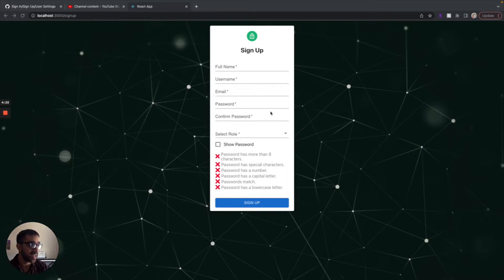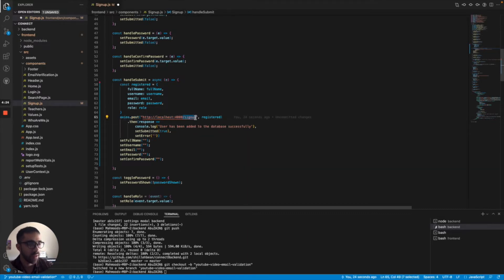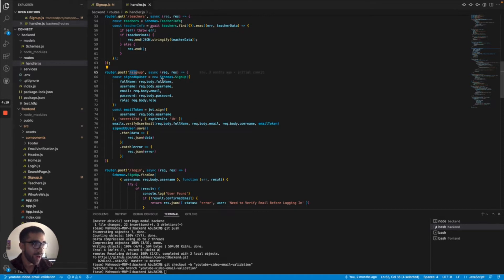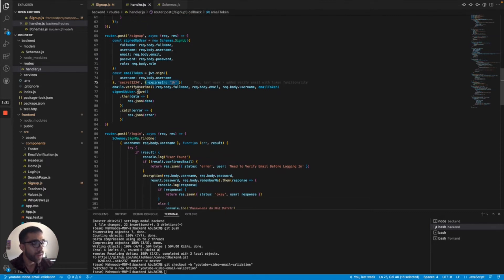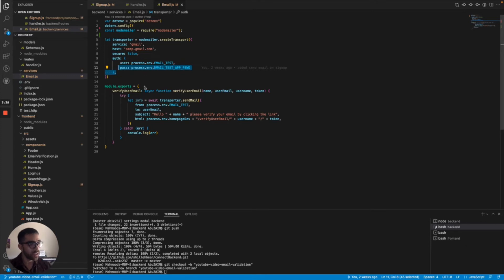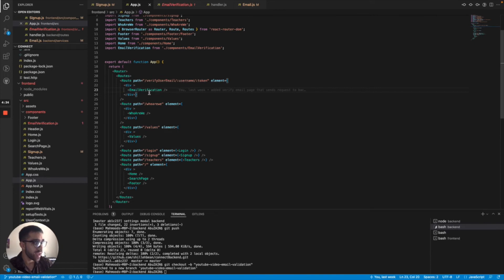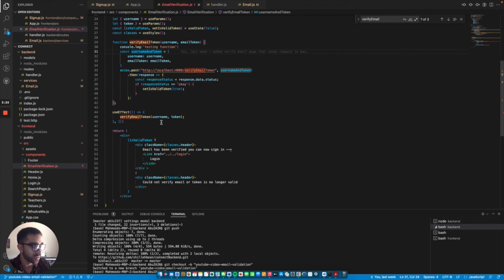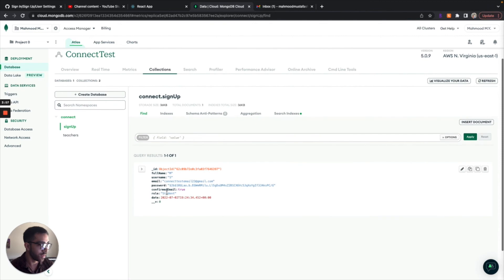Verify User Email with JWT using React, Express, and MongoDB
Please consider supporting this channel if you find my content helpful!

In this video I will show the process I used to show that a user's email is verified. This will validate whether the user's email is in use and not a spam email and is useful for large-scale applications with a lot of users who signup regularly. This will be shown from the frontend, backend, and database side of how I designed this process.

If you would like to show your support so I can continue providing useful content, would be highly appreciated: